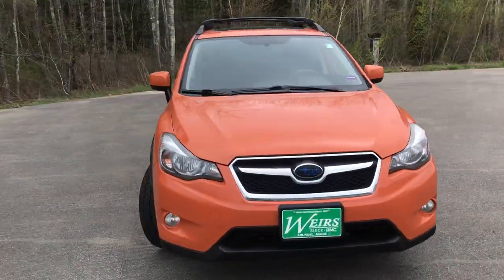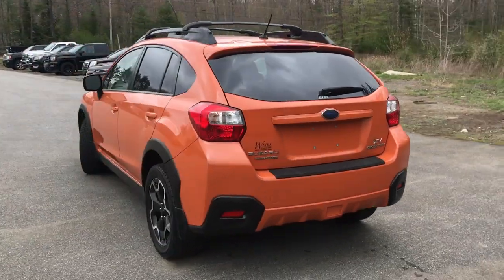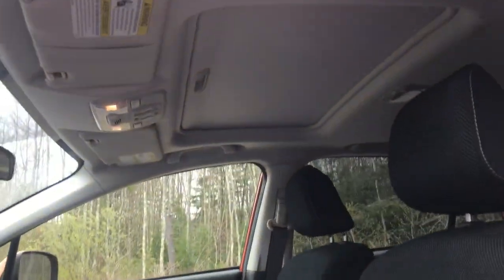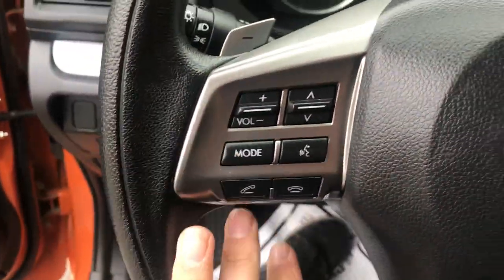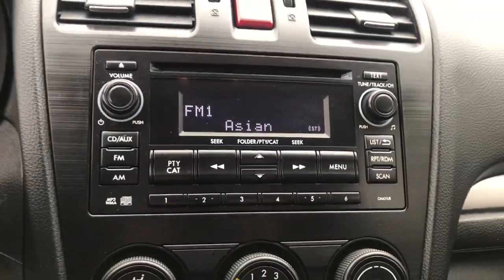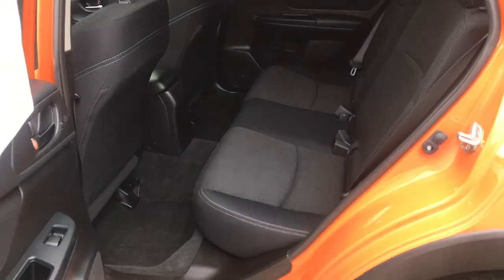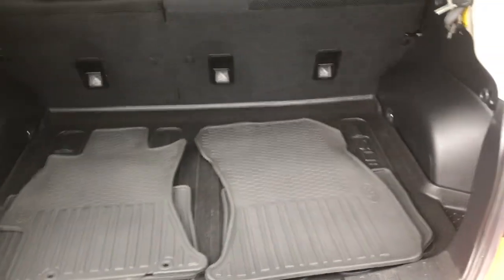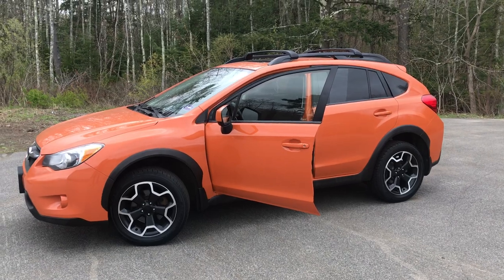2014 SUBARU XV CROSSTREK AWD - C18751B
2014 Subaru XV Crosstrek AWD, 85K Miles. SERVICE RECORDS AVAILABLE, BLUETOOTH/HANDS FREE CELL PHONE, NEW BRAKES, ALL WHEEL DRIVE, DEALER SERVICED, RECENT TRADE, XV Crosstrek 2.0i Premium, 4D Sport Utility, 2.0L 16V DOHC, Lineartronic CVT, AWD, Orange Pearl, black Cloth, Heated Front Bucket Seats, Moonroof Package, Power Moonroof. 2014 Subaru XV Crosstrek 2.0i Premium AWD 2.0L 16V DOHC Lineartronic CVT Orange Pearl Recent Arrival!Weirs Buick GMC has been serving Arundel, Kennebunk, Kennebunkport and all of Maine for over 50 years. Our dedicated staff is here to ensure whether you are looking to buy, sell, or lease a Buick or GMC in Maine that we make it the best experience possible. Whether you live in Westbrook, Portland, Augusta, Auburn, Sanford, Portsmouth, or anywhere in New England- Weirs GMC is your GMC dealer in Maine. We also sell and service Fisher snow plows. Our pricing is always competitive & comparable to other GMC and Buick Dealers in Maine. We are located on Route 1 in Arundel. Stop in today and see us!